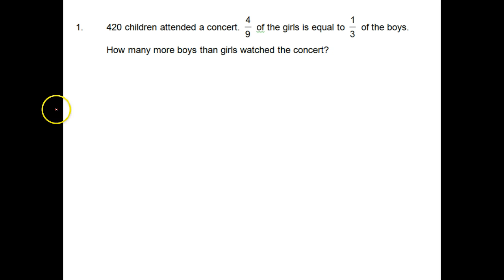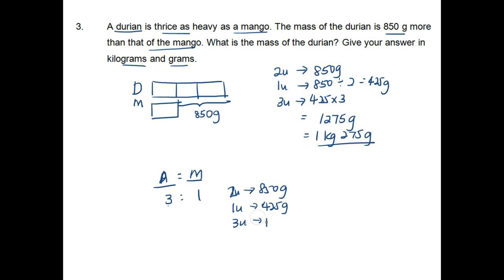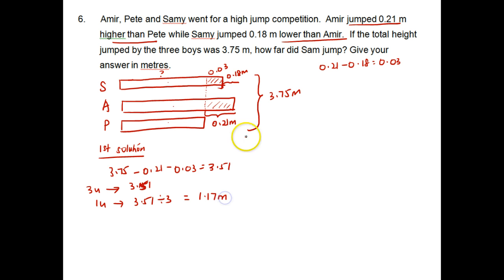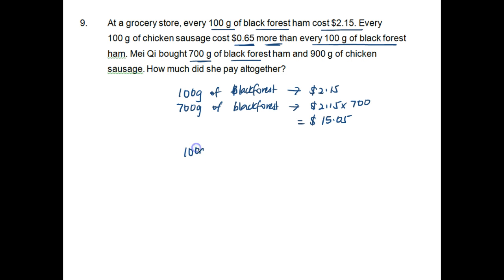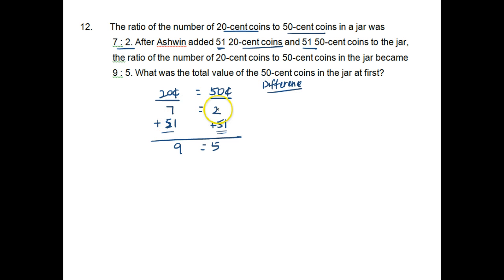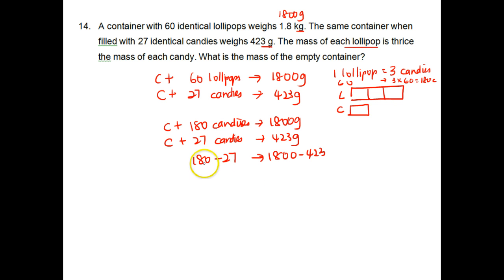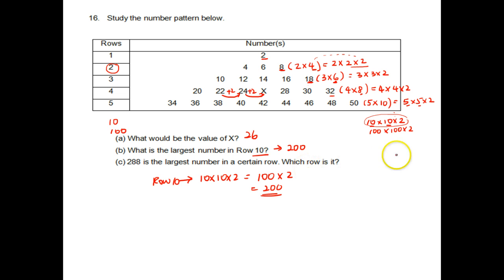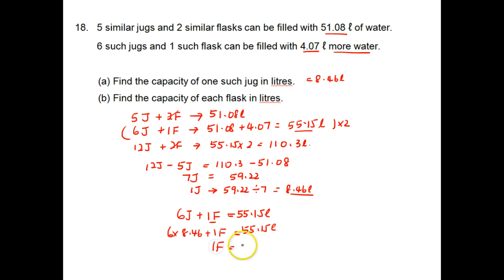P5 CA2 Paper 2 (2014)